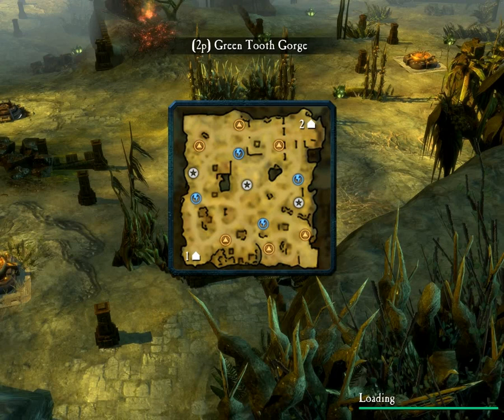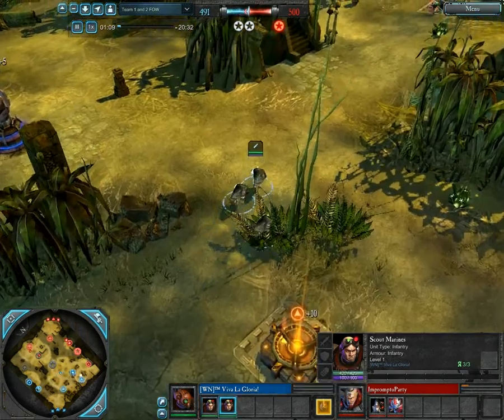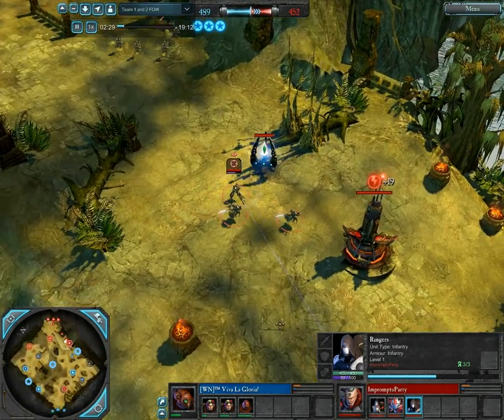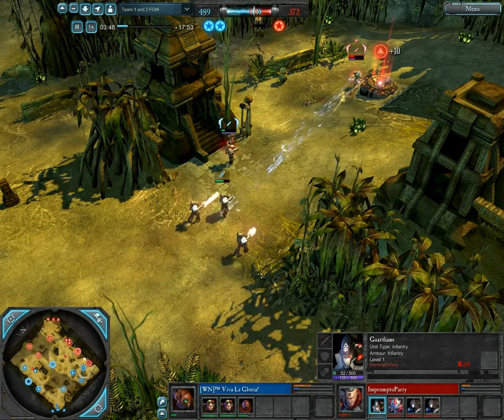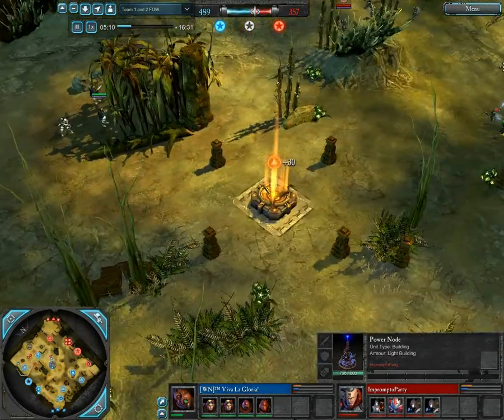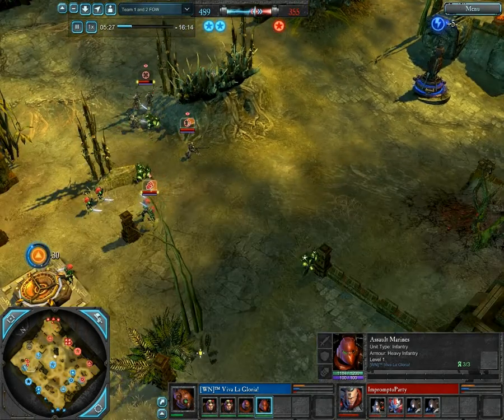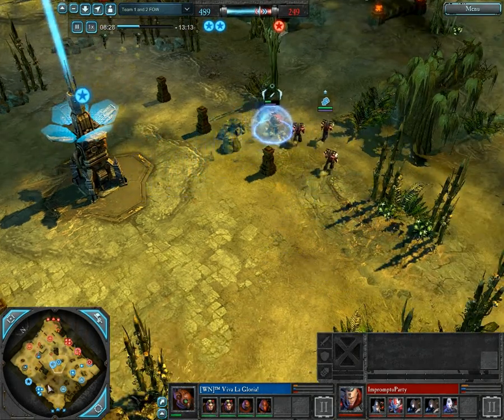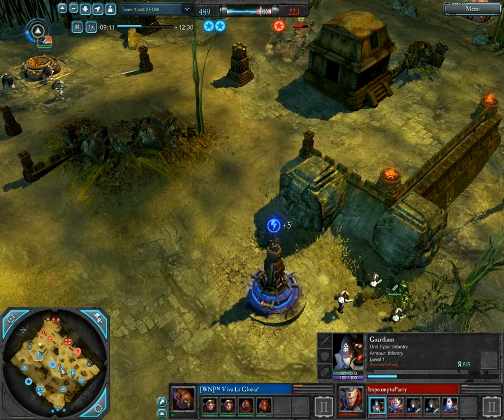[WN] Viva La Gloria! [Locklear] .vs. ImpromptuParty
Was watching so I thought I would record anyhow. Turn sound up, will get it fixed next time.